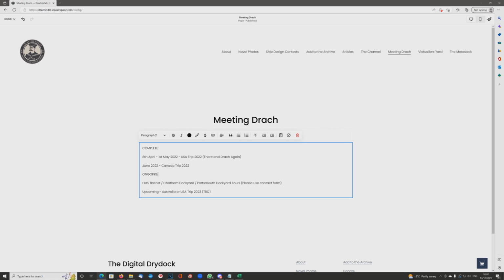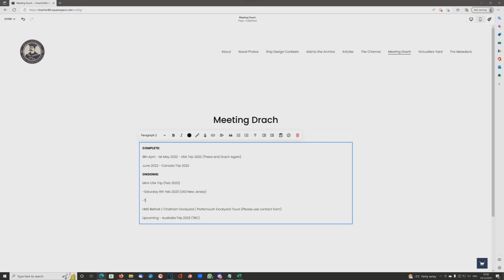Heavy Anti-Aircraft Battleships? - SCB 19 and the Incomplete Iowa class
Today we take a look at some of the considered options for completing USS Kentucky and USS Illinois after the end of WW2, with some reference to the iteration of the Illinois found in the game World of Warships.